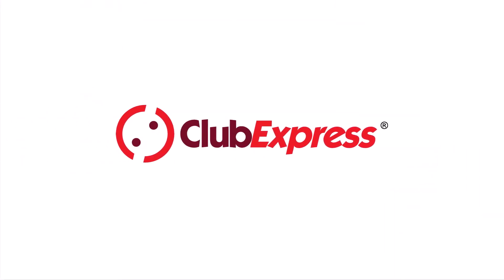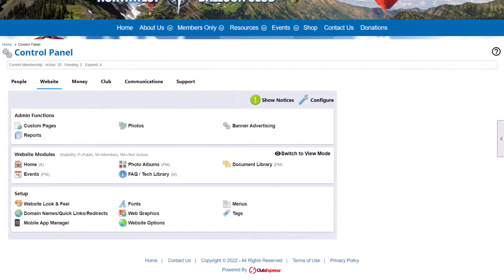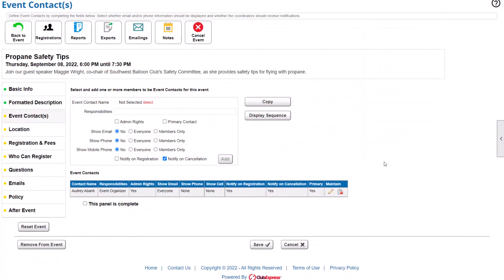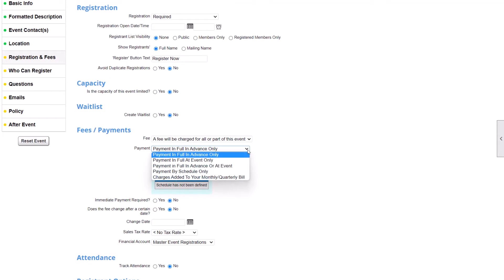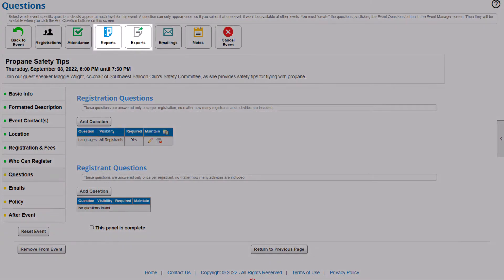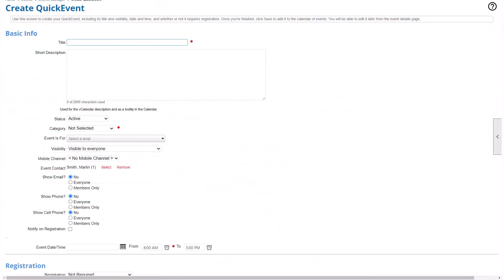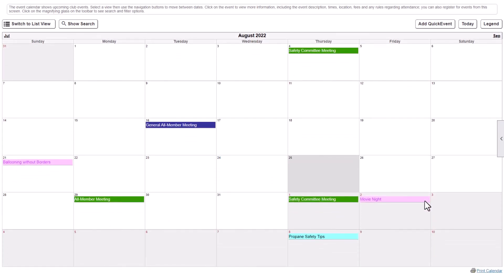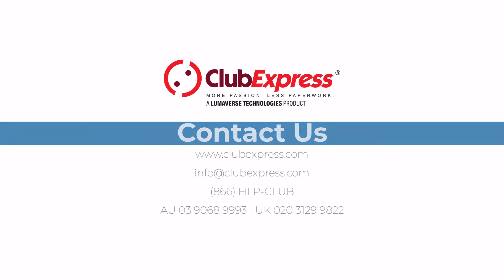Event Module Demo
Learn about the different types of events you can create and manage with out built-in event calendar. Website visitors can register for events and pay all online, and even add themselves to a waitlist if event capacity is filled.